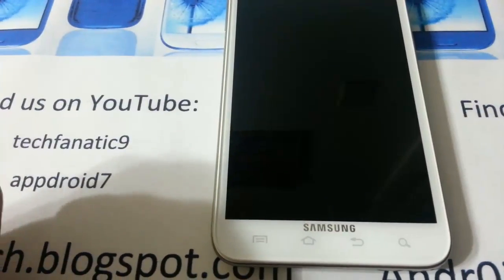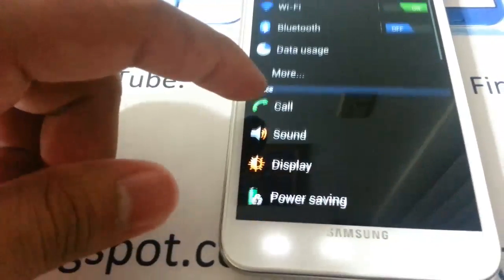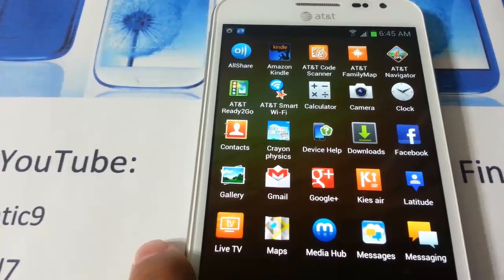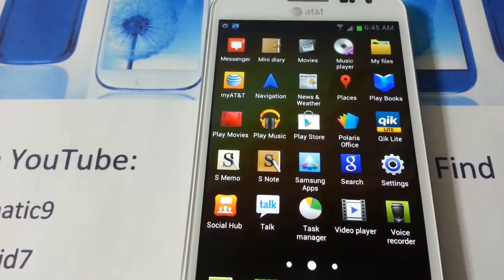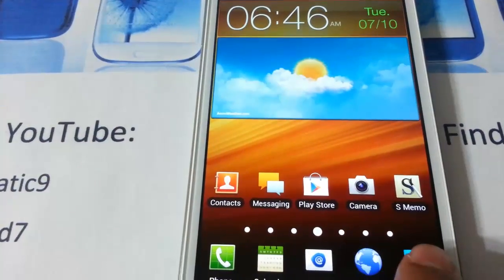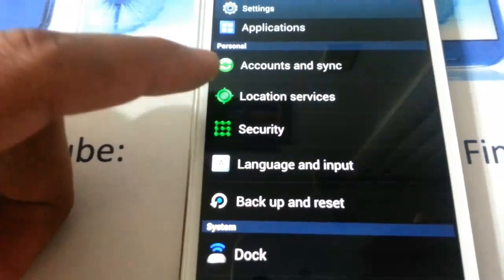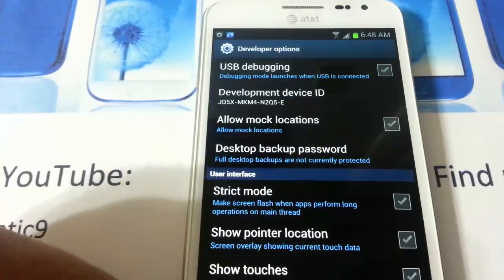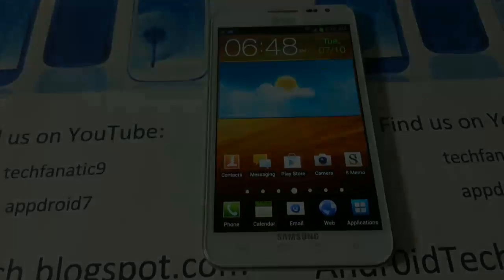Official ICS for At&t Galaxy Note LTE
This is first look at Official ICS for At&t Galaxy Note.

Here is Video & Step by Step guide on how you can upgrade to ICS.